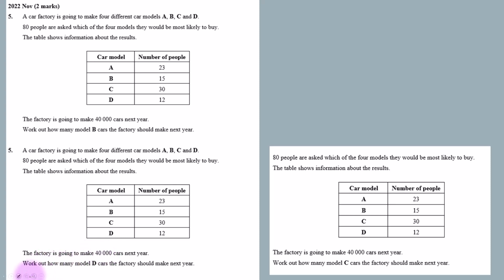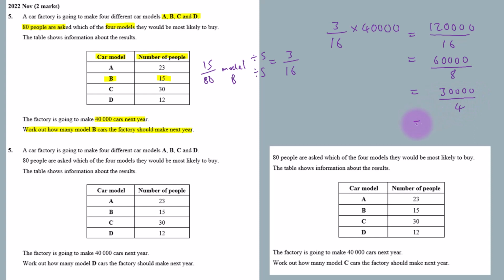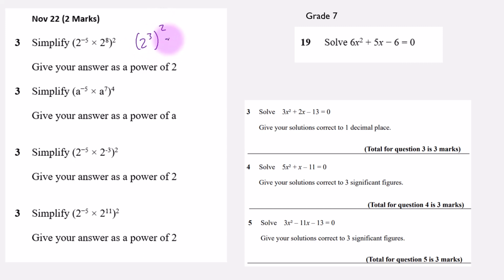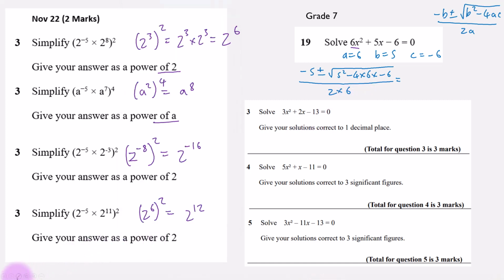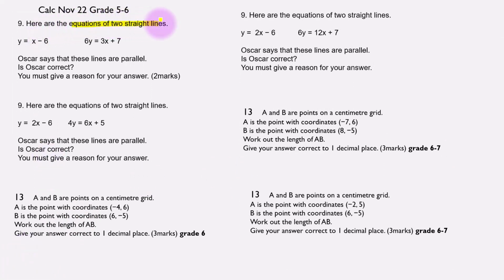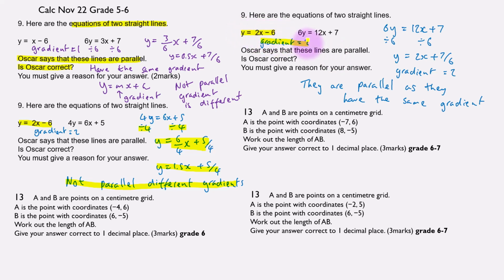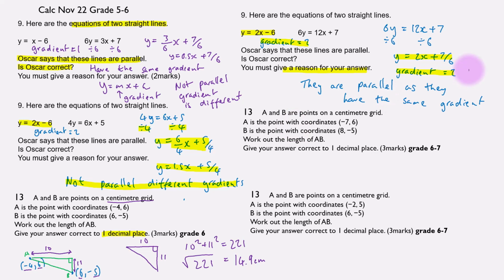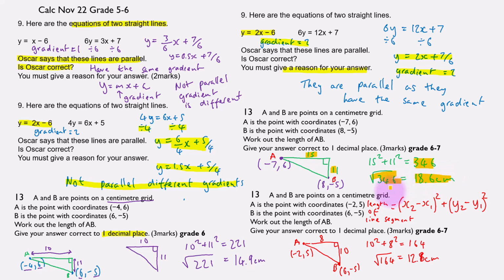Exam DIT Nov 2022 part 1 (aiming for grade 7) Maths edexcel.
DIT task for year 10 and 11 class. Edexcel maths exam consolidation.